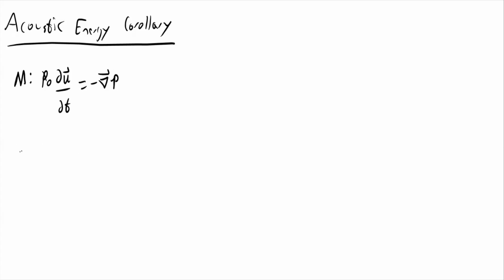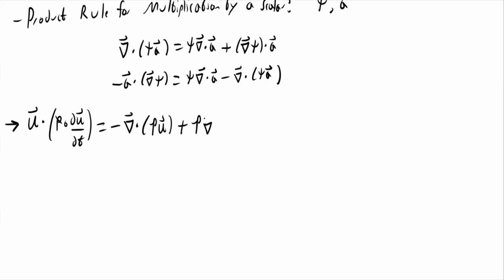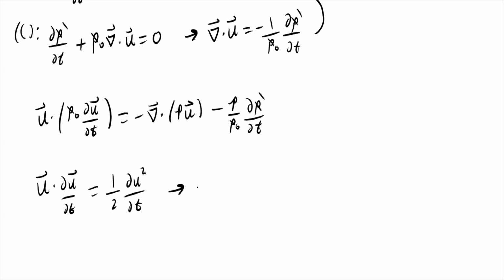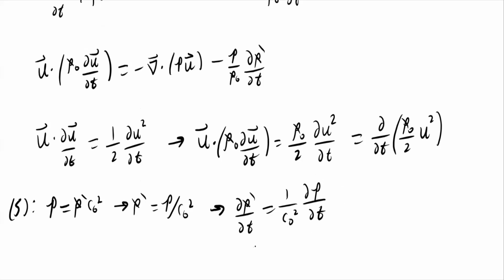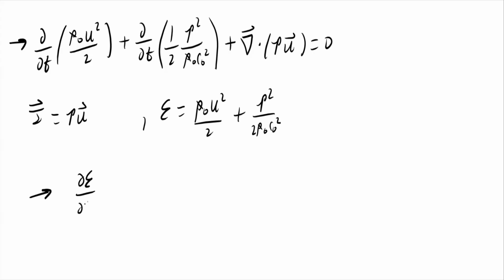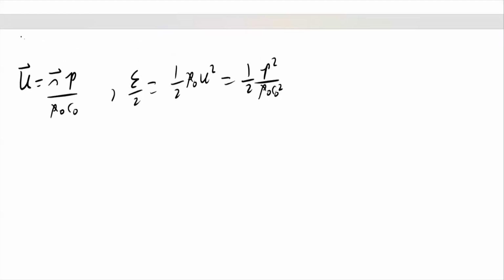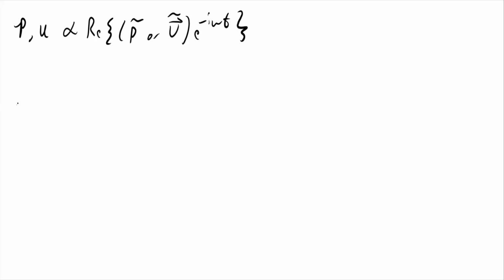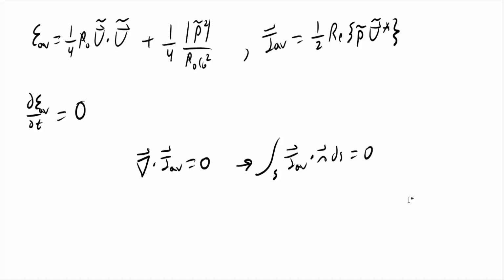Acoustic Energy Corollary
In this video the Acoustic Energy Corollary will be derived.

This derivation was adapted from:
“Acoustics: An Introduction to Its Physical Principles and Applications” by Allan D. Pierce

This channel was originally created to be a form of practice for the creator’s Ph.D. qualifying exam in acoustics.